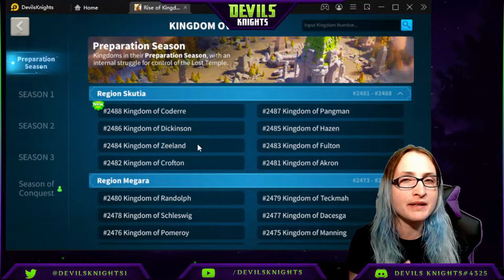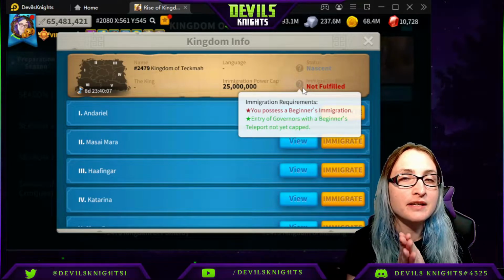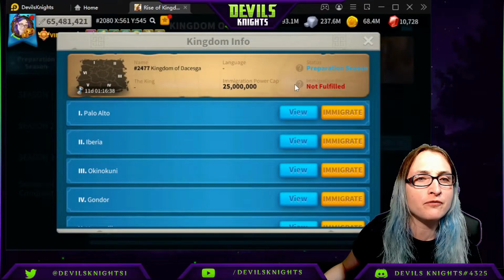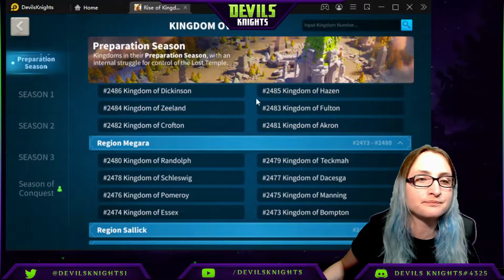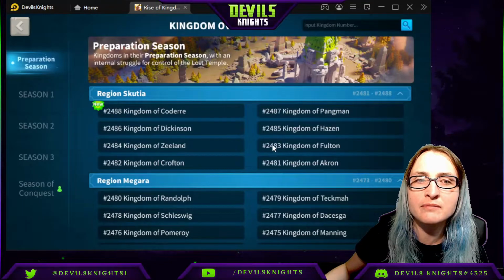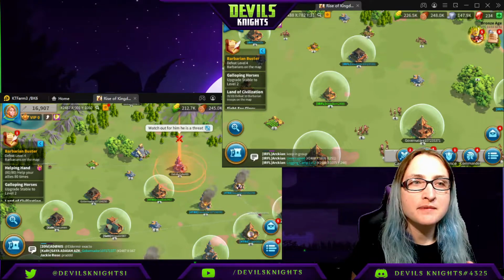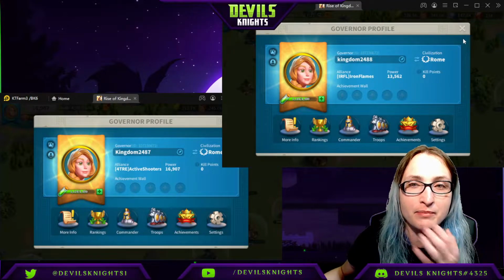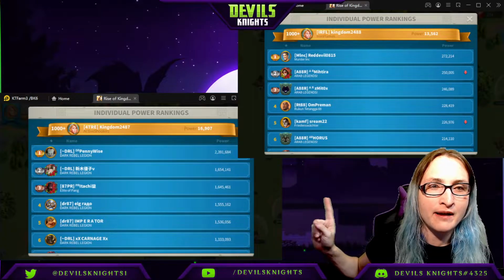Is Jumping Still Possible | Nurf Part 2 | From Facts to Analysis | Rise Of Kingdoms - RoK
Does this completely nurf jumping? Or does it just make it fair for the new player experience. Don't worry it is still possible to jump, but does this change help or hurt the community?

00:00 Intro / Kingdom Status
05:33 Comparing Kingdoms
13:34 Best time to create a jumper
18:33 Kings Return / New Journey
20:13 Recap / Coverage / Thoughts

Screen Overlay: moogle_studio on Fiverr